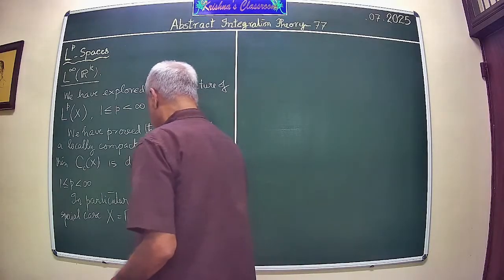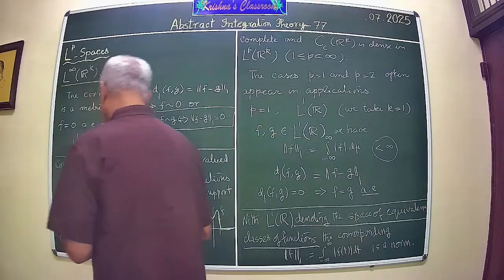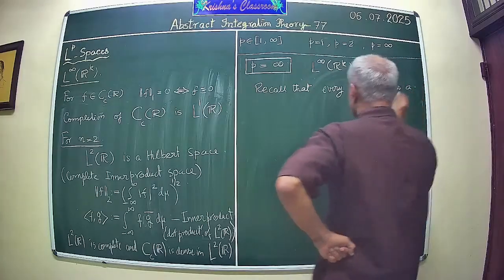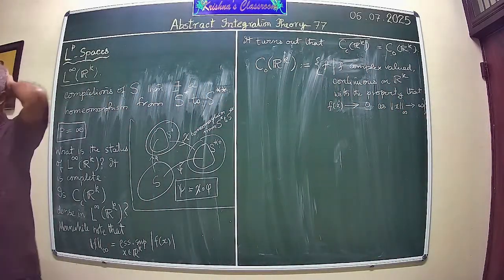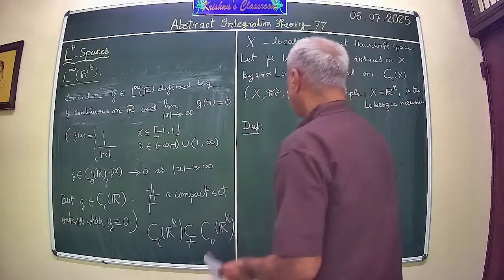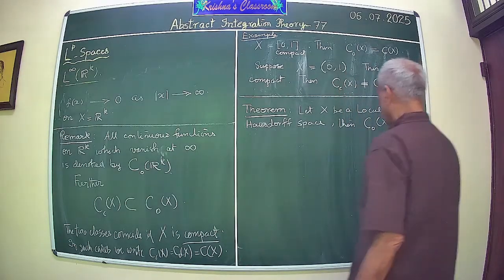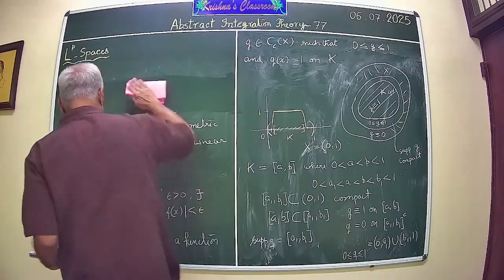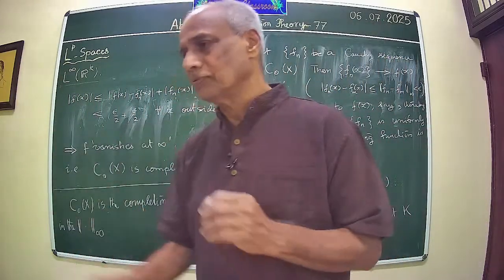Abstract Integration Theory 77- L^p Spaces